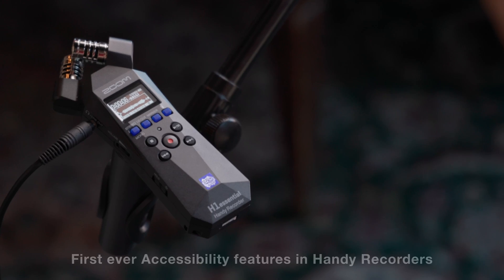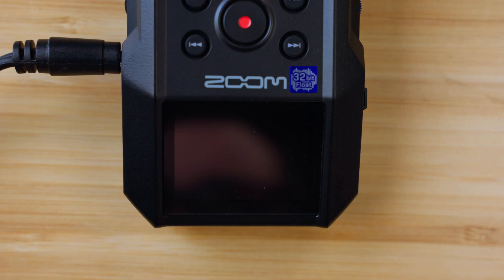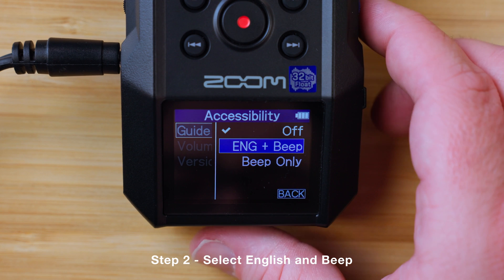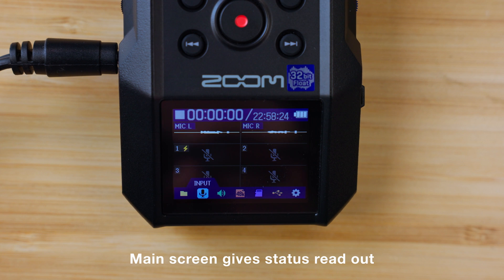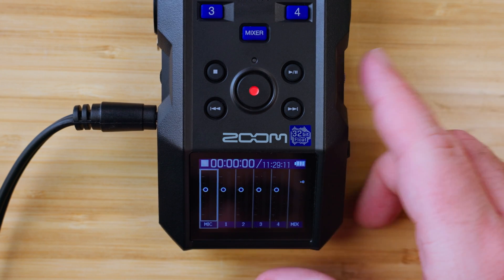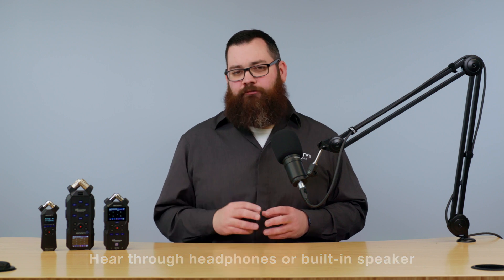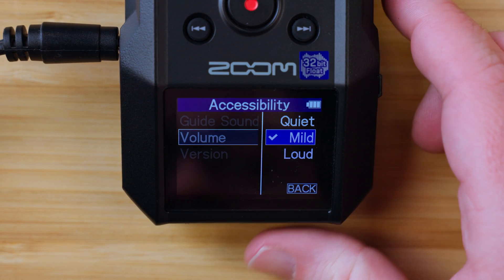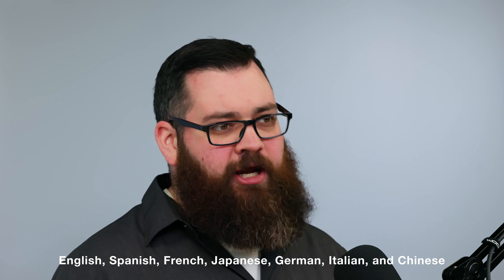The Zoom Essential Series Quick Guides : Accessibility Overview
Product Specialist Samuel Greene introduces the Accessibility features for the blind and visually impaired, built into the Zoom Essential Series Handy Recorders. Users of the H1essential, H4essential, and H6essential can activate an onboard Voice Guidance system while navigating through the device’s menu.